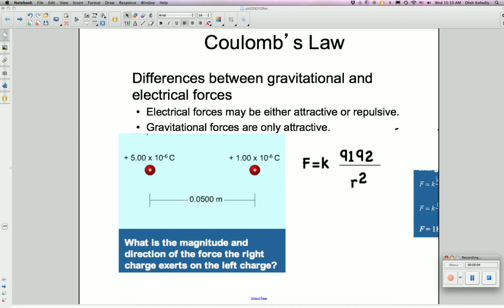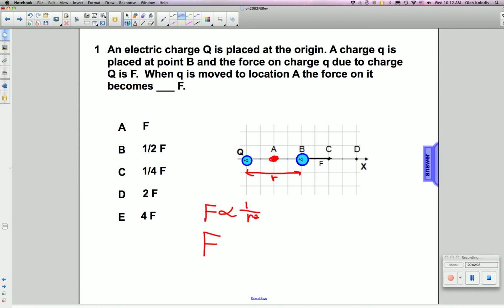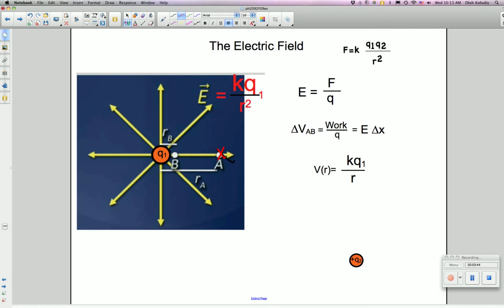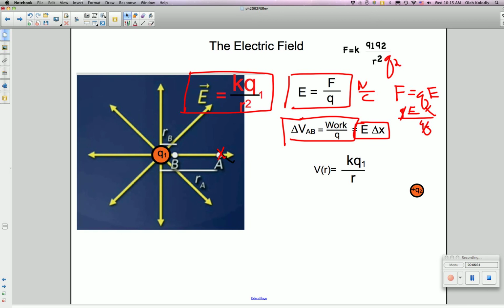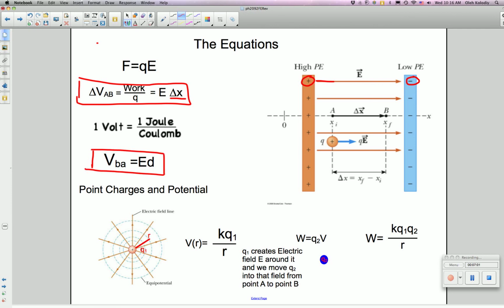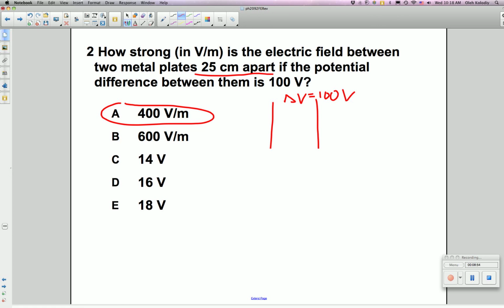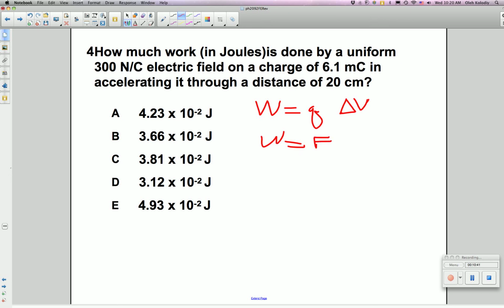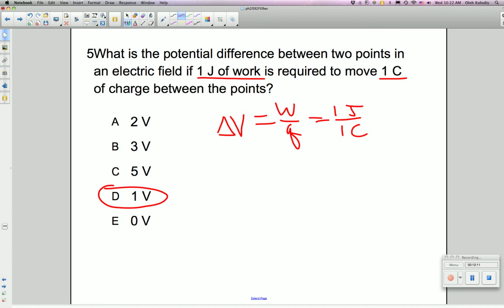Ch15 16review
Ch 15 and 16 Final Exam review: Coulomb's law, Electric Field, Voltage